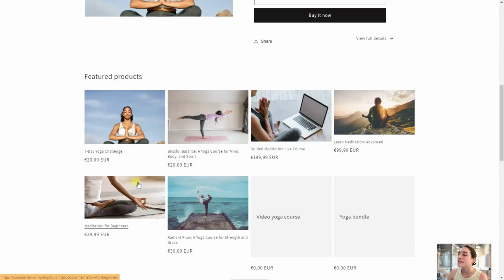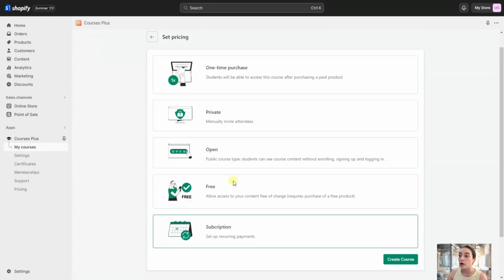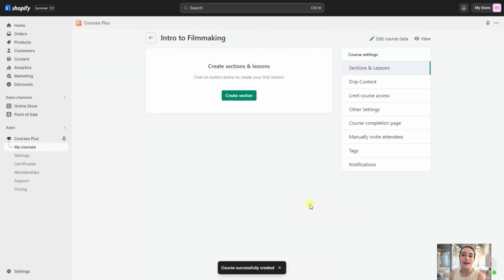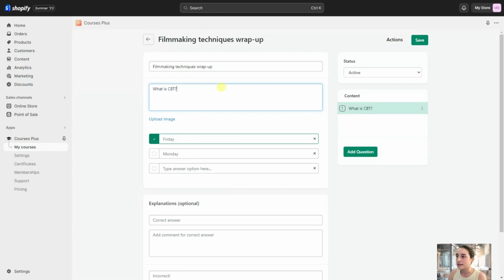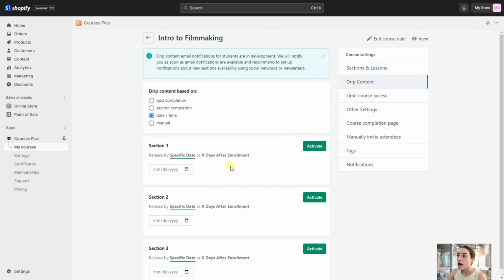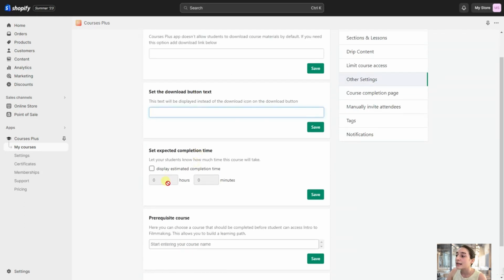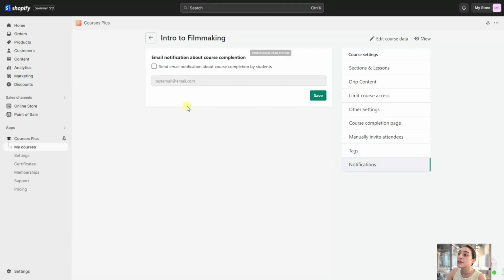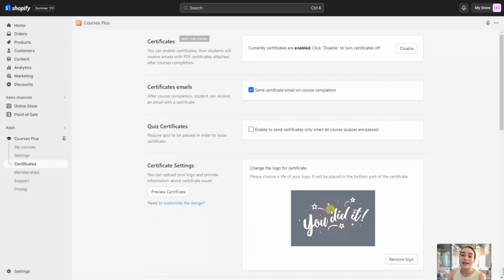The Best App for Course Creation in 2023 | Courses Plus on Shopify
🎓 Unlock the Power of Course Creation on Shopify! 🚀

Are you ready to take your online course business to the next level? Look no further! Introducing Courses Plus by ArchitechPro, the ultimate course creation app for Shopify that simplifies every step of the process.

📚 Create Engaging Courses: With Courses Plus, you can easily create and organize courses with sections, quizzes, and live lessons. Craft dynamic learning experiences that keep your students engaged and motivated to succeed.

💰 Flexible Payment Options: Tailor your course payment options to suit your business needs. Whether it's one-time purchases, subscription models, or installment plans, Courses Plus has you covered.

🏆 Generate Custom Certificates: Reward your students' hard work with beautifully designed, customizable certificates. Showcase their achievements and enhance their sense of accomplishment.

💌 Automated Participant Emails: Say goodbye to manual email notifications! Courses Plus automates the process of sending important updates, reminders, and course materials to all participants, ensuring a seamless learning experience.

Join us on this journey to revolutionize your online course business with Courses Plus! 🌟

Don't miss out on this opportunity to transform your course creation process.